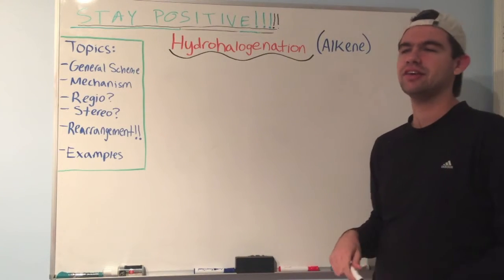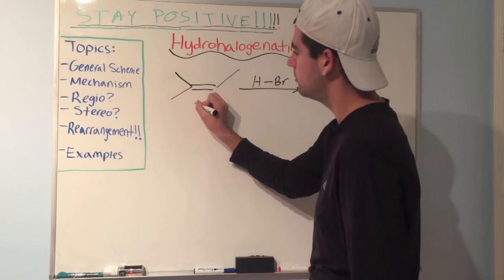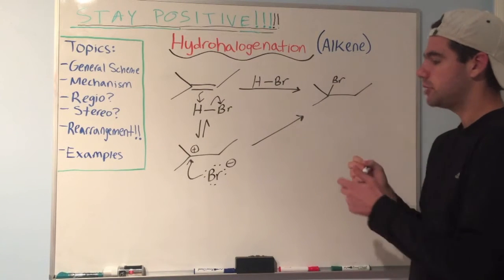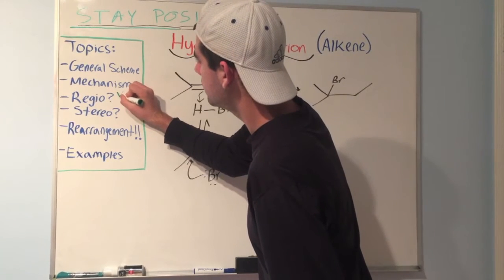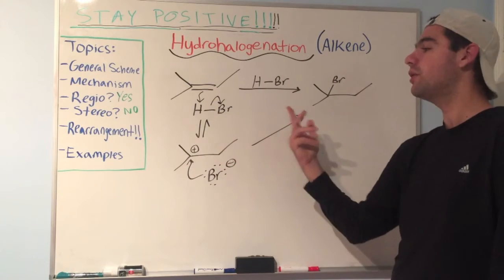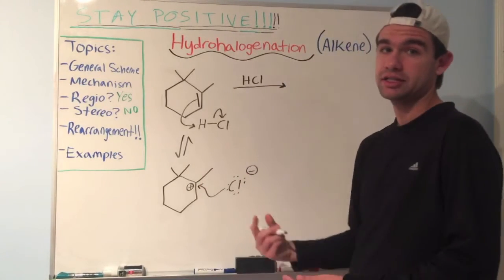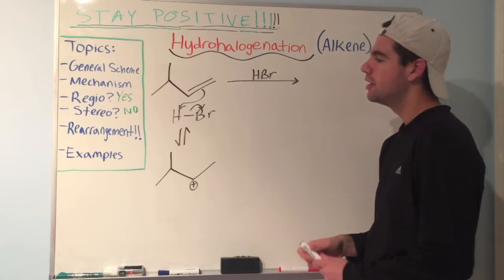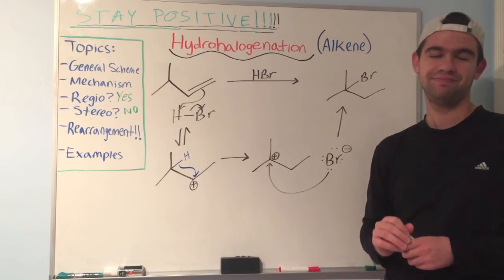Hydrohalogenation of Alkene: Mechanism and Properties!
In-depth discussion of hydrohalogenation, regiospecificity (Markovnikov's rule), stereospecificity (it has none), and of course the mechanism. I then go through two important examples, one of which involves rearrangement. Hope this helps a ton!